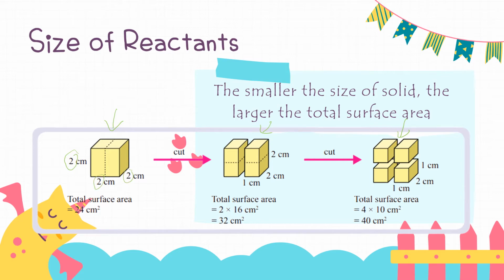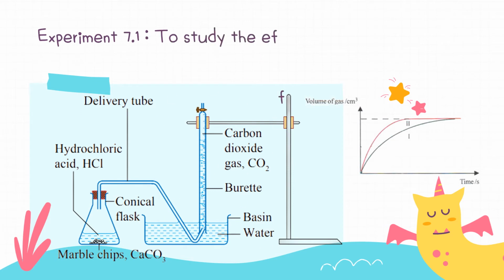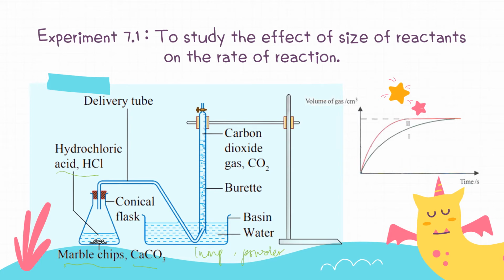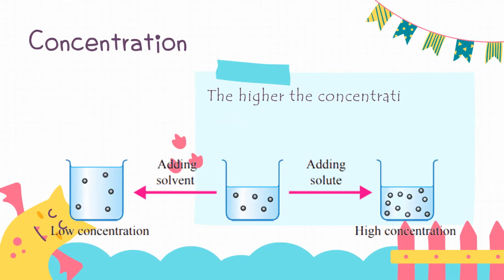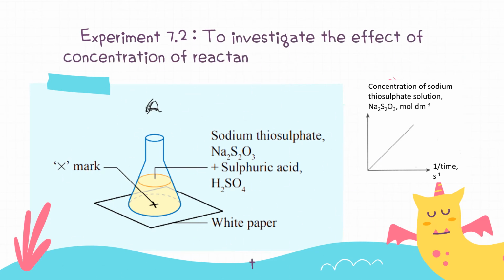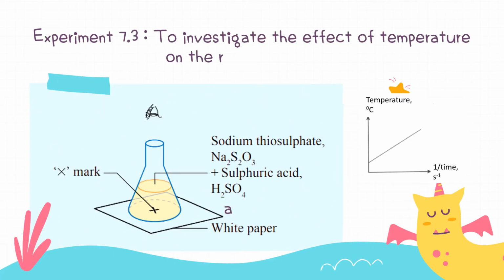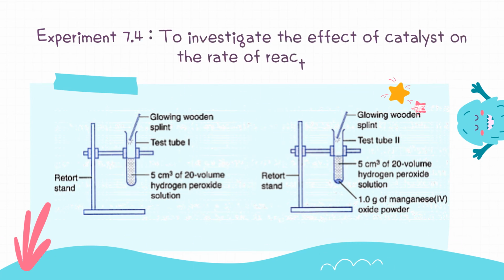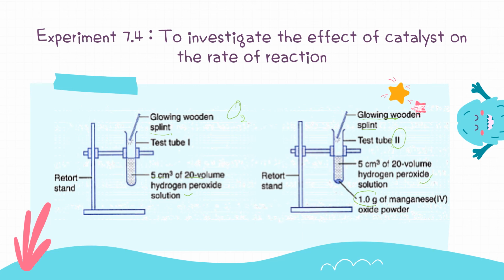Factors Affecting Rate of Reactions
Chapter 7 : Rate of Reaction
subtopic 7.2 : Factors affecting Rate of Reactions